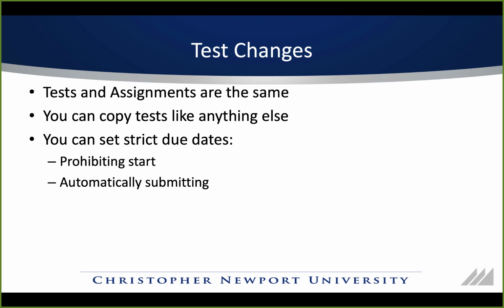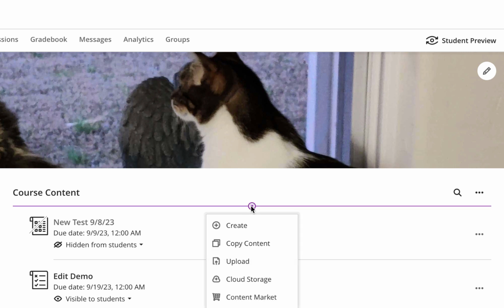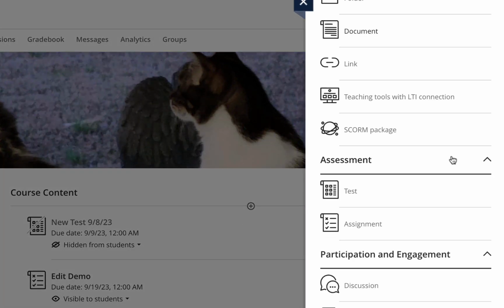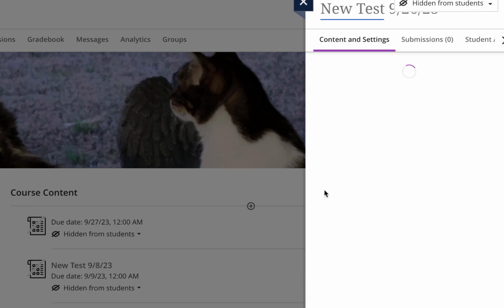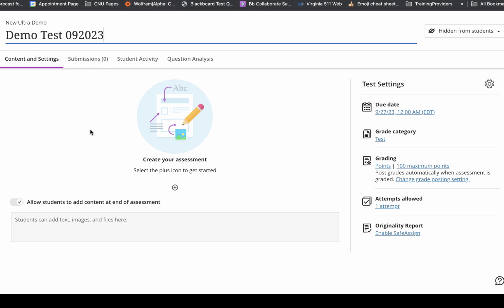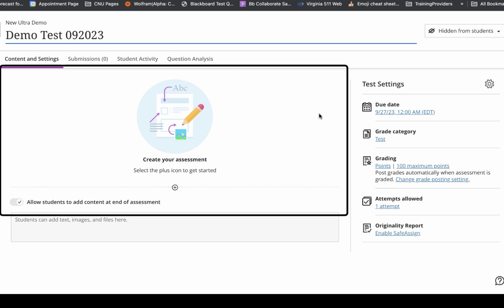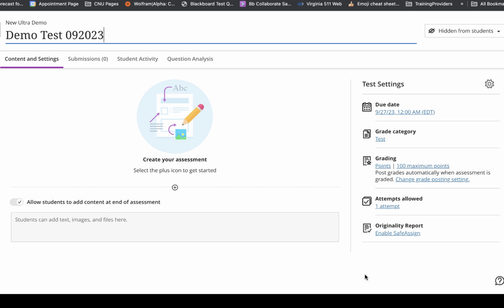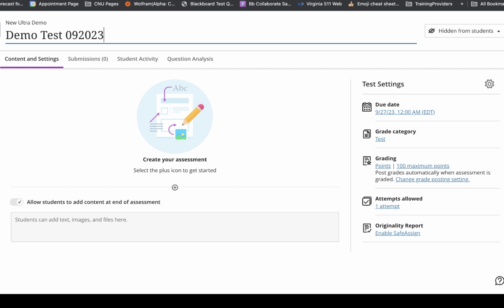Creating Tests in Ultra: Intro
This video is an introduction to creating tests in Ultra courses.